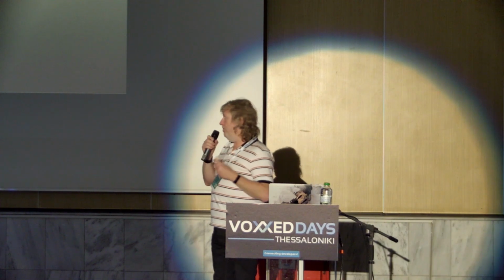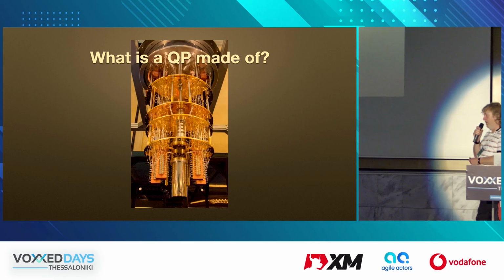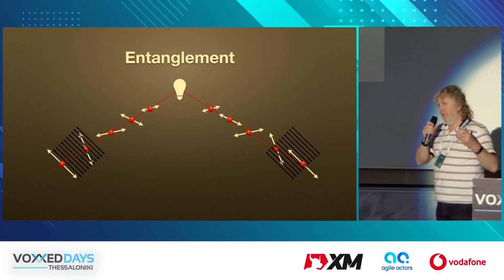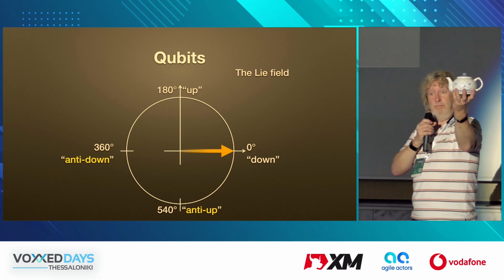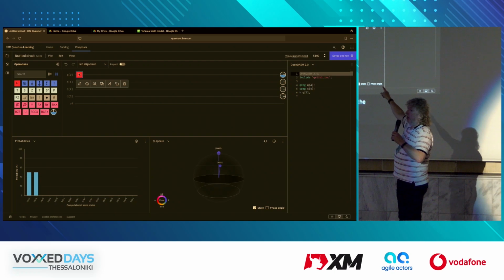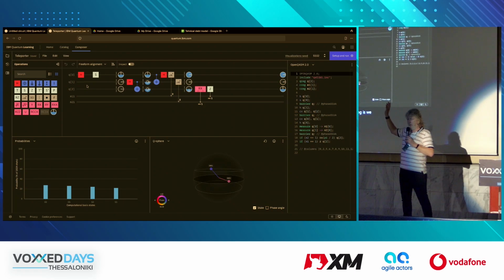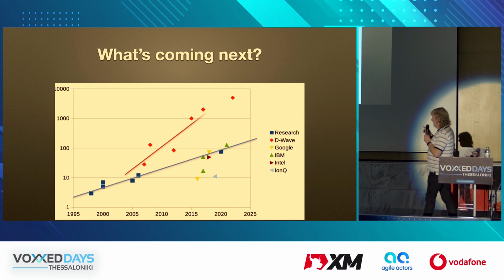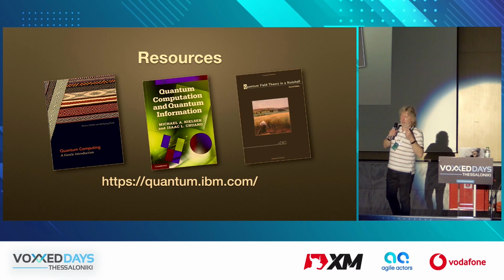Hello, Quantum World! by Jules May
How would you like to see an actual quantum computer, actually working?
Everyone's heard about quantum computers - how they'll be able to solve every computational problem in the blink of an eye, decrypting every coded message, and spilling our secrets across the internet. That’s if they ever get delivered: for all the talk, nobody seems able to construct a working quantum computer. So is the whole idea nothing more than fairy dust?
Actually, quantum computers do exist, and we can use them to run real algorithms. Within a few years, quantum computers are going to be a useful part of the programmer’s armoury, routinely solving problems in optimisation, recognition, machine learning, simulation, and cryptography that no other technology can handle.
(Optionally) Quantum computers are worth studying now because they’re just about ready for commoditisation and large-scale adoption, in the same way that AI systems are now being commoditised. And the kind of techniques that are used to tame uncertainty in quantum systems can also be used to tame unreliability in networks of conventional computers.
This session explains what a quantum computer is, why it is so different from a conventional computer, and how we design quantum algorithms. Finally, it will show a simple, “Hello, Quantum World” program running on real quantum hardware.